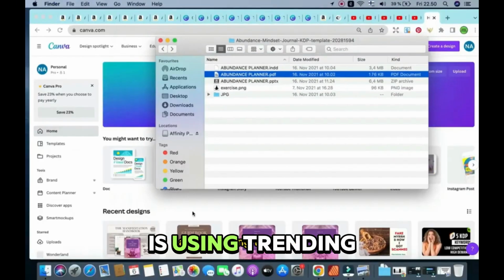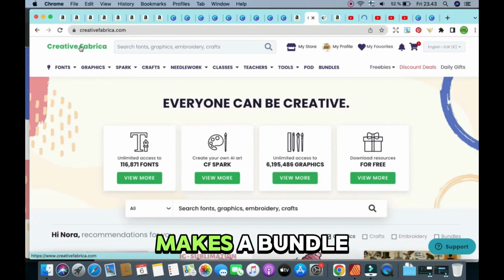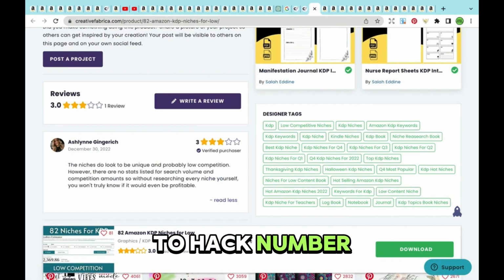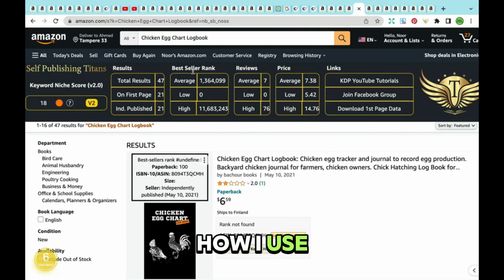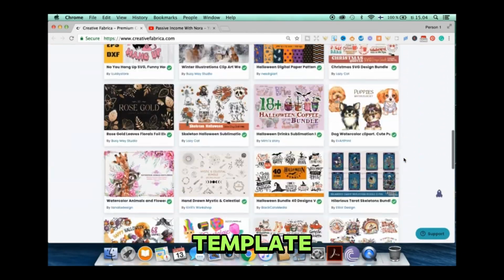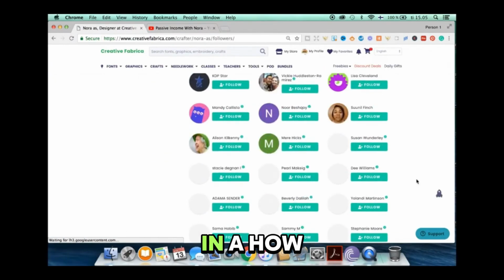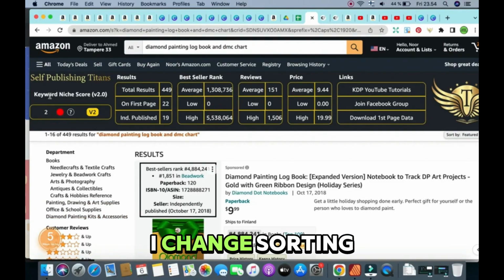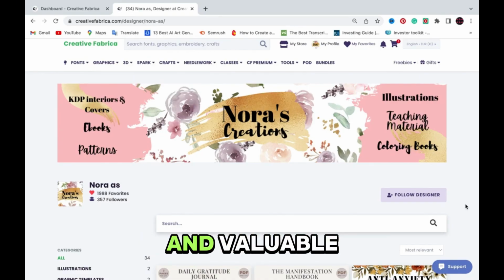My Strategy To Make Money On Creative Fabrica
💰 Struggling to make sales on Creative Fabrica?
Uploading digital products but getting no downloads, no views, and no traction?

In this video, I’m sharing my exact Creative Fabrica strategy that helps me turn downloads into consistent passive income. Whether you're a beginner or already selling, these Creative Fabrica hacks will help you increase visibility, boost downloads, and create unique KDP interiors safely.

I’ve been using Creative Fabrica for years — both as a seller and a customer for Amazon KDP and print-on-demand projects — and today I’m breaking down:

✨ My top 5 Creative Fabrica sales hacks
✨ How to use trending topics to predict demand
✨ Why bundles increase your average order value
✨ How to brand your store professionally
✨ How to safely transform Creative Fabrica interiors for Amazon KDP (without getting flagged)
✨ My hidden niche research method using the “Latest” filter
✨ How I turn ONE download into a high-value, unique product

⚠️ If you're using Creative Fabrica for Amazon KDP interiors, you MUST watch the section about duplicate content risks and how to properly transform files in Canva before publishing.

This video is beginner-friendly but strategic — because Creative Fabrica can absolutely be a gold mine… if you treat it like a real business.

🎯 Perfect For:
Creative Fabrica sellers
Amazon KDP publishers
Canva designers
Passive income beginners
Print-on-demand creators

Are you a Beginner, Intermediate, or Already Selling on Creative Fabrica?
If you want a full Creative Fabrica step-by-step series, comment “Creative Fabrica Series” 👇

00:00 – Why Creative Fabrica Feels Like Nothing Is Happening
00:31 – What This Video Covers (Full Strategy Breakdown)
00:54 – Hack #1: Using Trending Topics as a Buyer Demand Shortcut
01:20 – 3-Step Trend Strategy (Plan Before Demand Hits)
02:05 – Hack #2: Why Bundles Increase Sales & Visibility
02:43 – Hack #3: Turn Your Portfolio Into a Brand
03:04 – Store Branding Checklist (Banner, Covers, Titles)
03:46 – Hack #4: Community Engagement = Algorithm Boost
04:10 – Hack #5: Promotions & Urgency That Cause Sales Spikes
04:56 – WARNING: Don’t Upload Creative Fabrica Interiors Directly to KDP
05:16 – The Safe Strategy: Download, Edit, Add Value, Transform
05:36 – Method #1: Keyword-First Interior Search Strategy
06:07 – Best File Types to Download (Canva, PDF, Editable Files)
06:37 – Step-by-Step Canva Transformation Process
07:25 – How I Add Value Pages to Stand Out
07:50 – Printing Tips for KDP (Black & White Strategy)
08:13 – My Hidden Niche Research Method (Avoid Saturation)
08:33 – Why You Should Sort by “Latest,” Not “Popular”
08:57 – Finding Untapped Journal Niches
09:16 – Validating Niches with Keyword Tools
09:38 – Should I Turn This Into a Full Creative Fabrica Series?
09:57 – Final Advice: Treat Creative Fabrica Like a Business